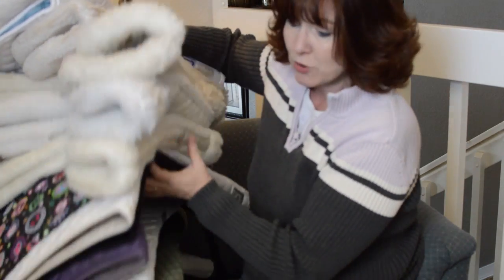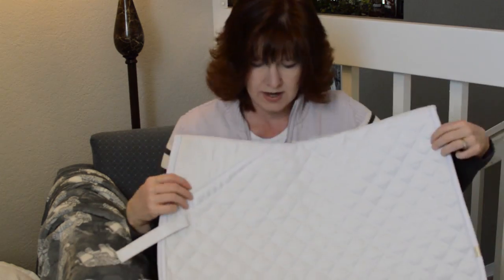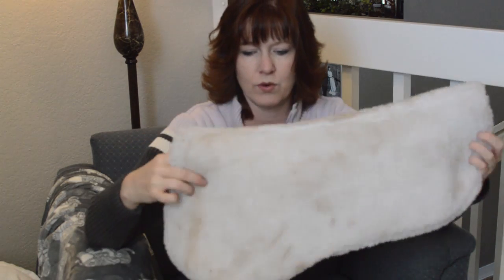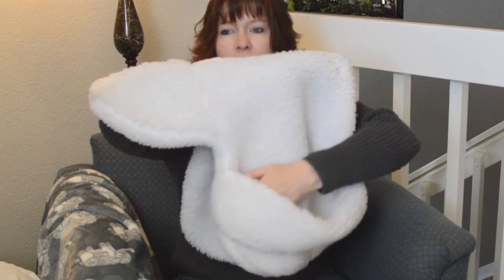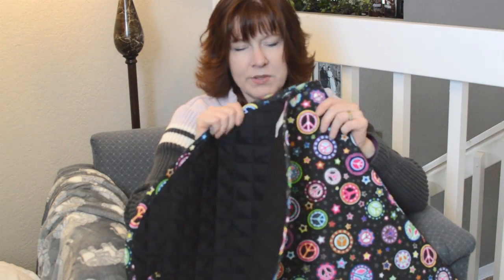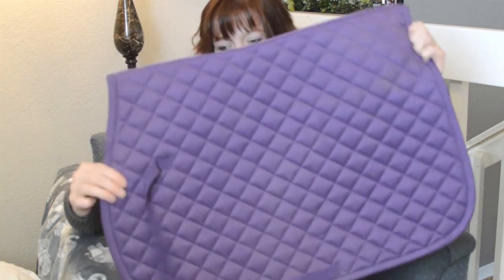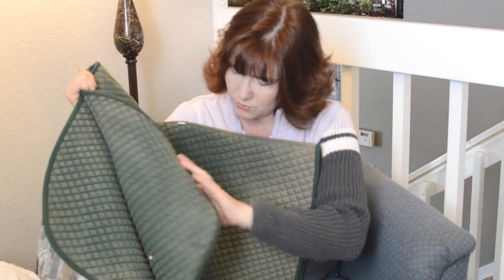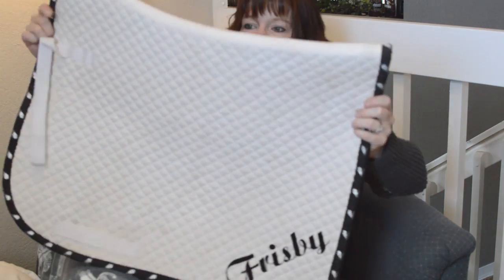My Saddle Pad Collection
Hi everyone! This is such a requested video, I decided to make one (finally) So here it is. my saddle pad collection is not that huge, and I love all of the pads that I have and will probably be adding more to my collection over time, as we all seem to do this, don't you agree?

I have so many videos for you to watch, and at least 3 new videos every week, so be sure to subscribe to my channel so you can know as soon as I have a new video to watch!

I will show you how you can make your own horse jumps, tack room furniture, and lots of reviews and other horse related diy ideas!